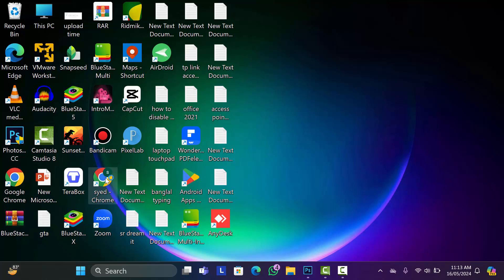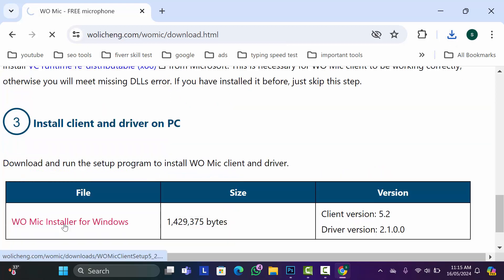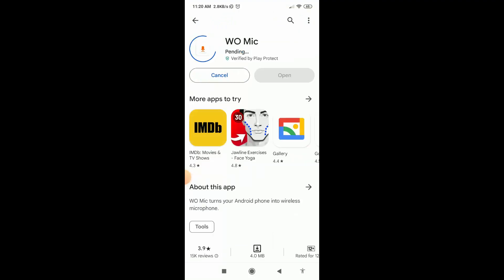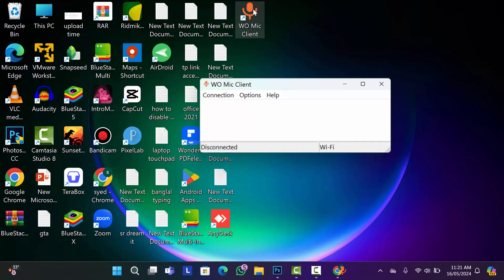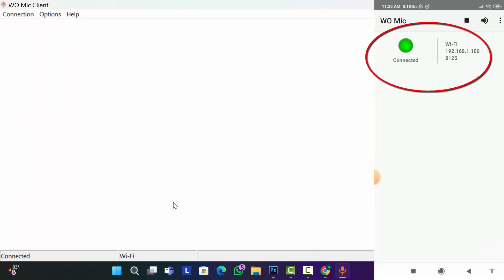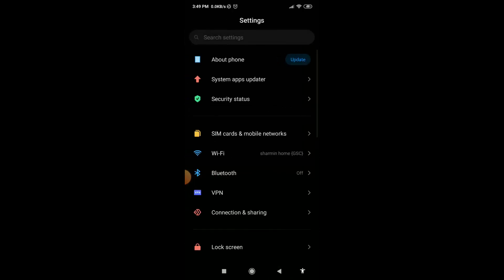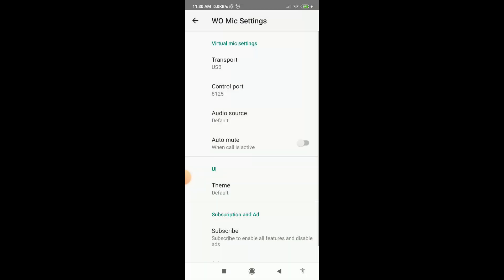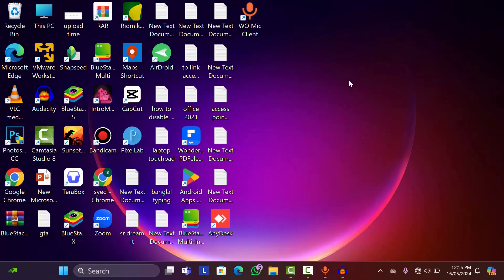How to Use Phone as Mic For Pc 2024 | Wo Mic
In this video, we'll show you a simple and cost-effective way to use your smartphone as a microphone for your PC. Whether you're a gamer, a content creator, or just looking for a quick fix for your audio needs, this tutorial has got you covered.

in this tutorial you will learn how to use phone as mic for pc and also this process is very easy just with an app you can do it. this app name is Wo Mic.

Using your  phone as a mic not only saves you the hassle of purchasing additional equipment but also offers surprisingly good audio quality. With just a few easy steps and some free apps, you can turn your smartphone into a versatile microphone for your PC.

In this tutorial, we'll walk you through the entire process, from downloading the necessary apps to configuring your devices for seamless audio transmission. We'll also provide tips to optimize audio quality and troubleshoot common issues along the way.

By the end of this video, you'll be equipped with the knowledge to harness the power of your smartphone as a reliable microphone for your PC, opening up a world of possibilities for your audio setup.

Let's dive in and unlock the potential of your devices together.